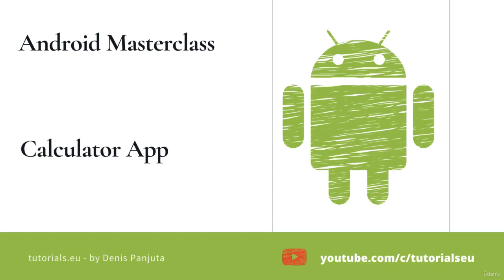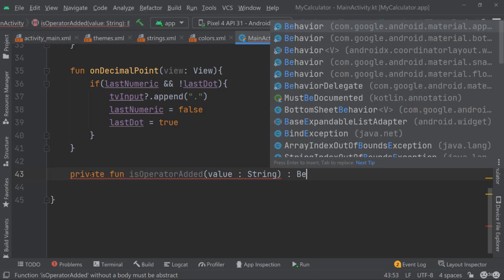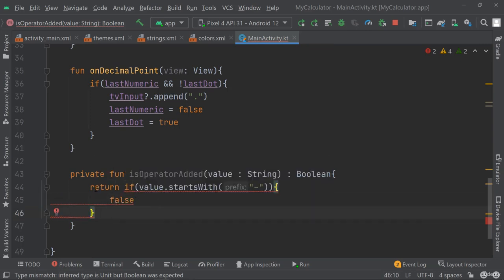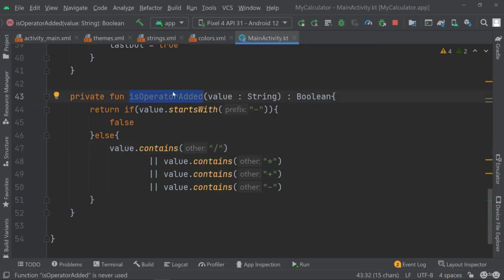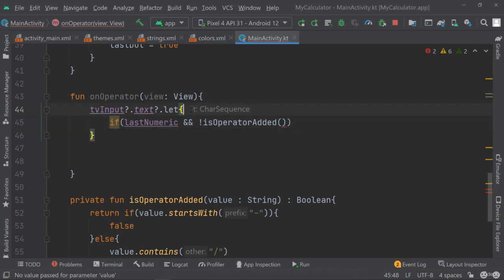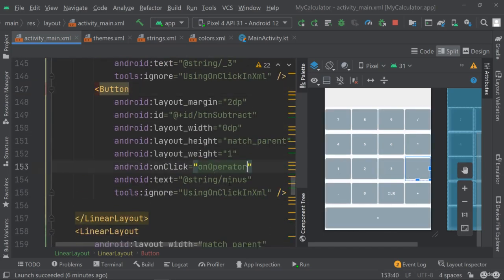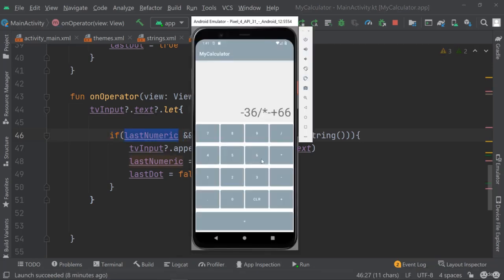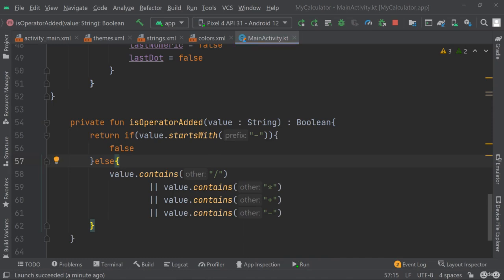259 - Adding the OnOperator Functionality using Contains and StartsWith on Strings